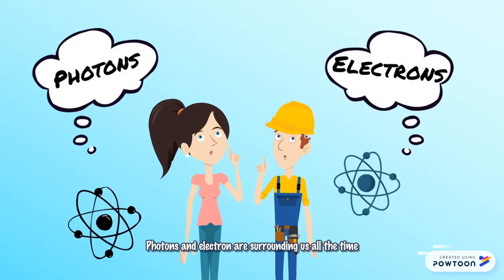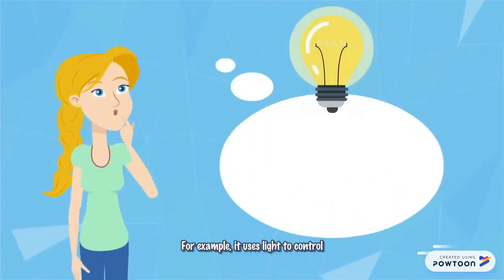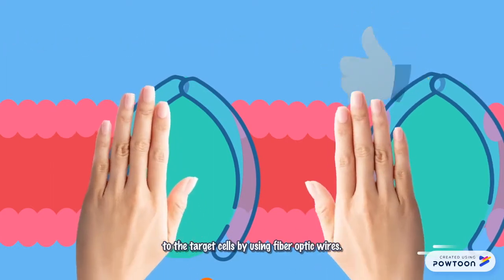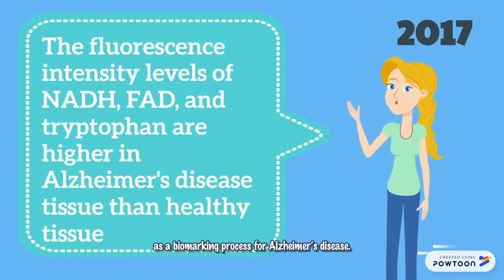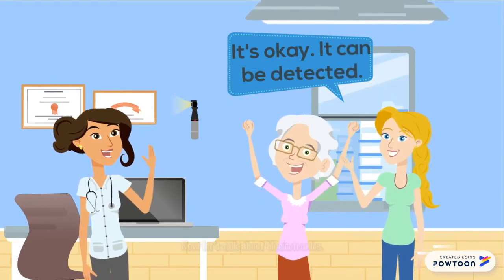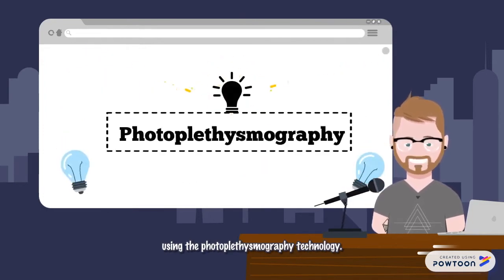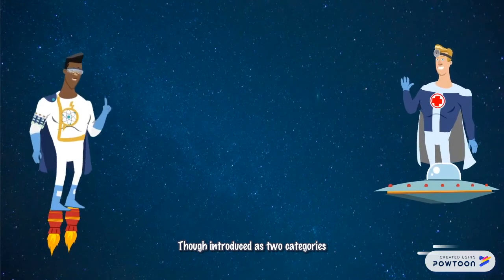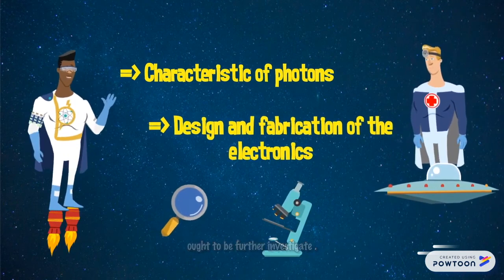BMEG2001Gp13_Biophotonics and Bioelectronics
References:
愛範兒. (2015). Apple Watch 心率感應器的秘密. (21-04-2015).
Barbara Gefvert. (2017). BioOptics World. Fluorescence Spectroscopy: Spectroscopy indicates biomarkers for Alzheimer's disease. (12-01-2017).